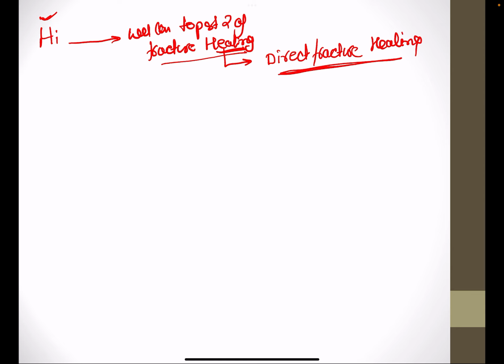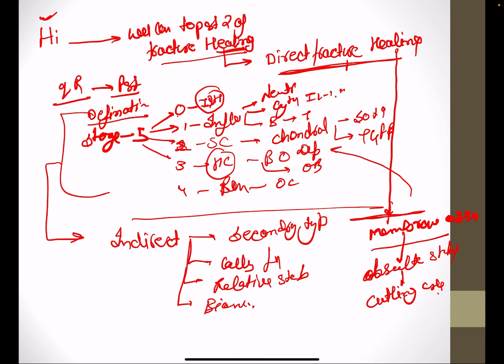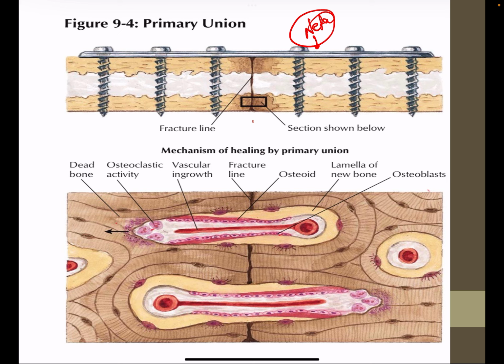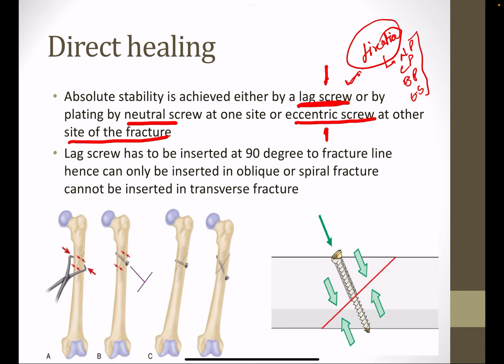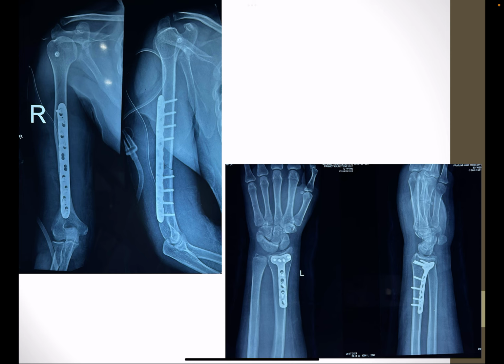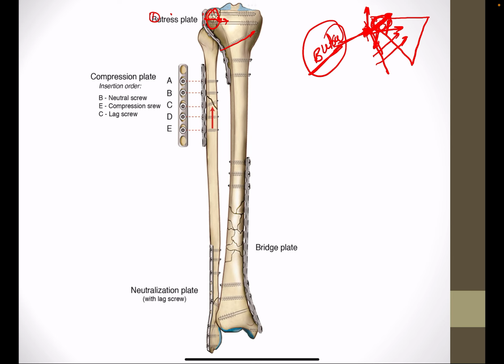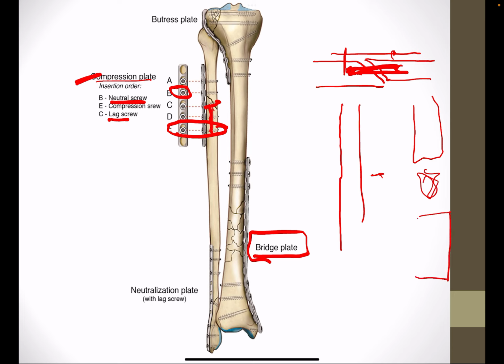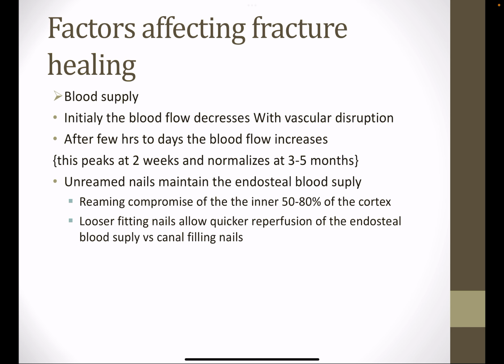Fracture healing part 2